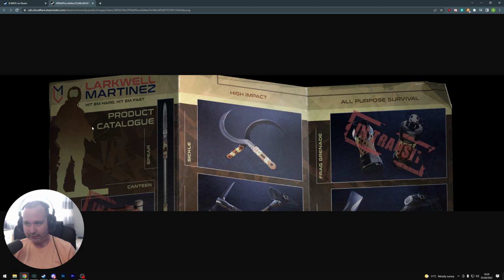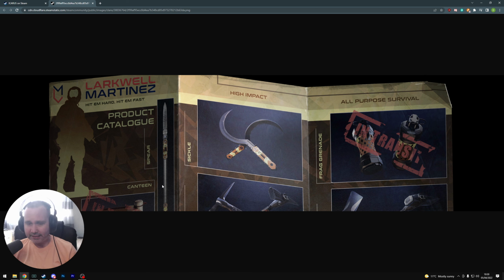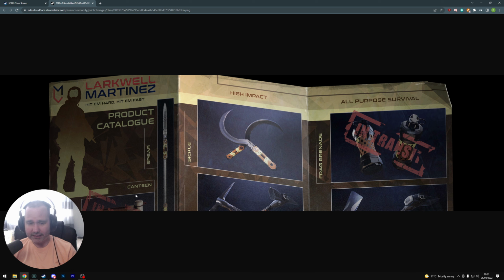HOW did I miss these? NEW Larkwell Martinez Items coming soon to Icarus?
Just checking out the patch notes again & didn't pay much attention to this image when I first saw it, But are we being teased future content for the workshop?
This Larkwell Martinez gear could be the start of the more "militaristic" gear being added to Icarus!

👕MERCH !merch in chat (Don't Use Thatch mug is back limited time)

📸 Stream Schedule
MON: 17:00 BST / 12:00 EST/ 11:00 CDT / 10:00 MDT / 09:00 PDT / 02:00 ADT
TUE: 17:00 BST / 12:00 EST/ 11:00 CDT / 10:00 MDT / 09:00 PDT / 02:00 ADT
THUR:17:00 BST / 12:00 EST/ 11:00 CDT / 10:00 MDT / 09:00 PDT / 02:00 ADT
FRI: 17:00 BST / 12:00 EST/ 11:00 CDT / 10:00 MDT / 09:00 PDT / 02:00 ADT
SAT: 17:00 BST / 12:00 EST/ 11:00 CDT / 10:00 MDT / 09:00 PDT / 02:00 ADT